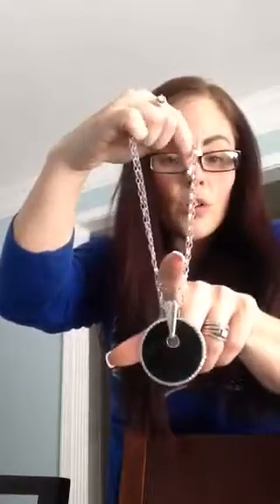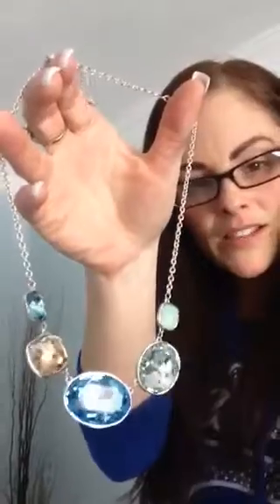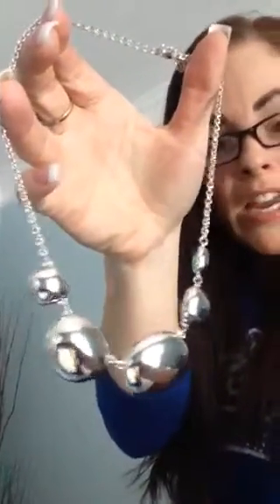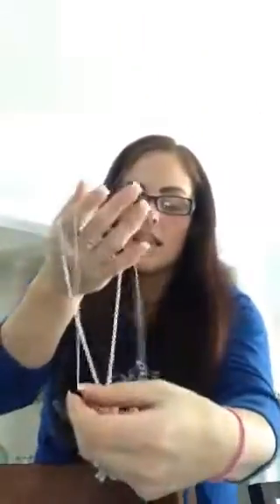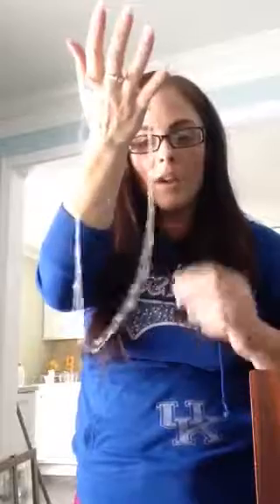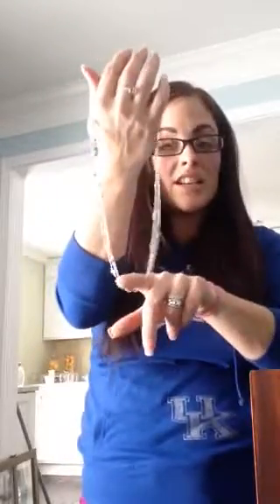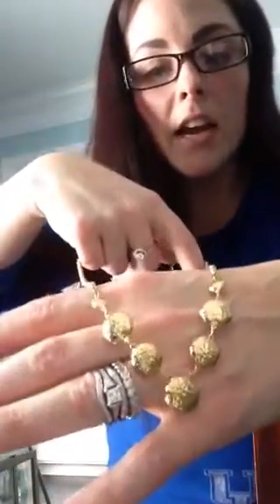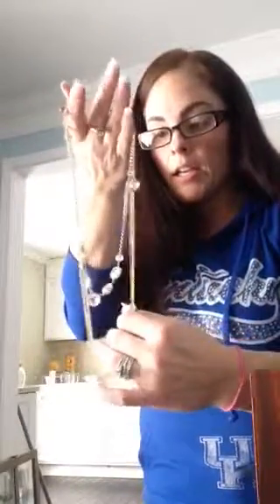TC jewelry demo part 1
Jewelry demo spring/summer 2015